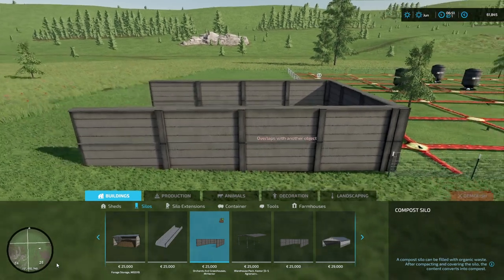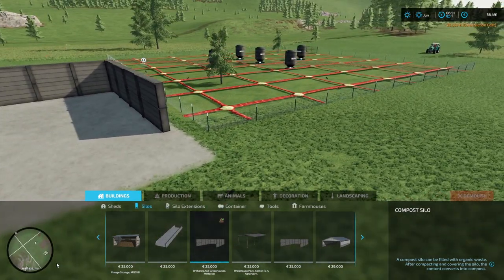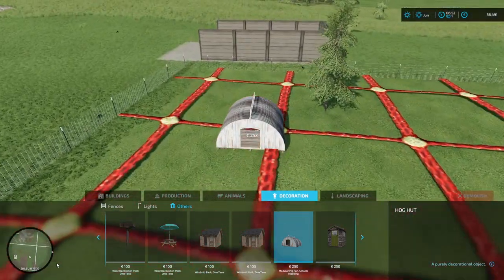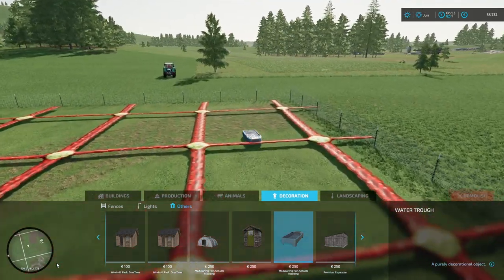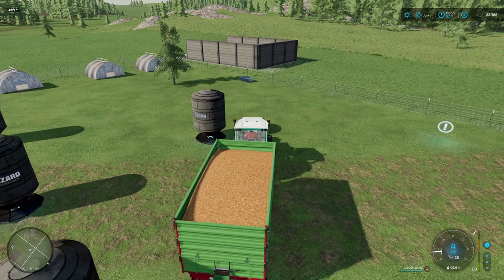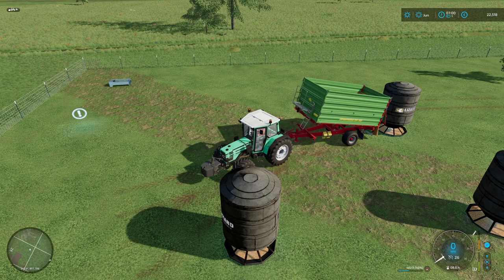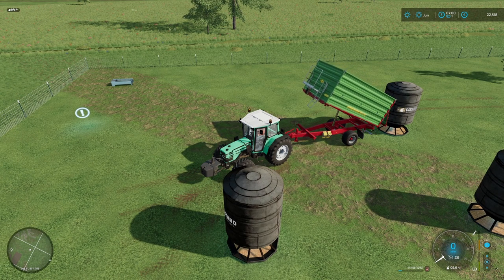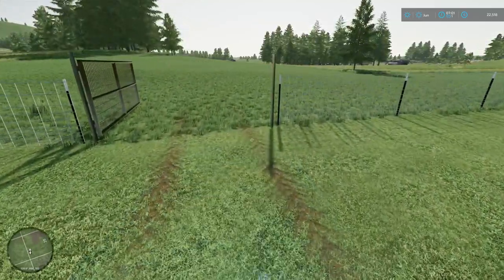ECO FARM | NO MANS LAND | FS22 | EP 7| MANURE SOLUTION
The question is... Can we follow eco farming principles and make money?

We are going to try.

Rules of play:
1) Only electric vehicles may be bought.
2) Diesel , petrol  and any fossil fuel vehicles may only be leased.

In addition to paying the lease fee, trees must be planted to offset the carbon emissions as follows:

a) Large tractors, harvesters and and big vehicles used to harvest any crop...Plant 3 large pine trees .
b)Medium tractors and trucks Plant 2 large Pine trees
c) Small tractors and cars Plant 1 Large Pine tree
d) Any machinery not covered above will be decided at the time of lease.

3) All buildings that are likely to consume energy must have a renewable source of energy ( solar panel or wind turbine associated with it) need not be next to it but must be bought and placed at time of construction.

The size to be dependent on how much energy I think would be appropriate.

4)No cows to be farmed